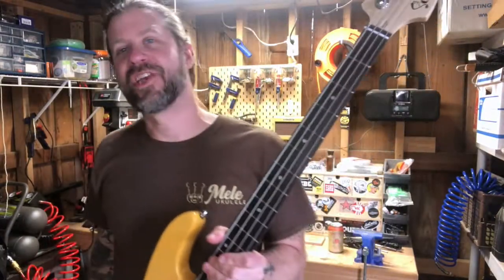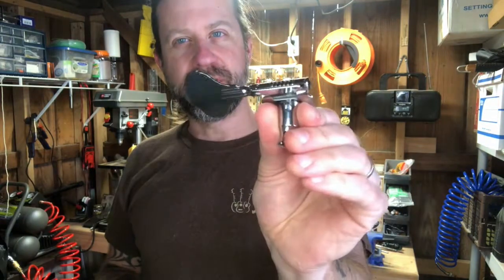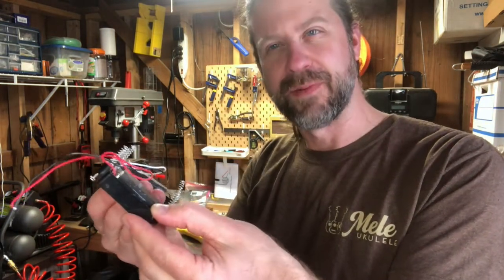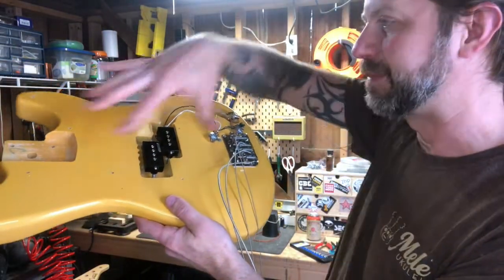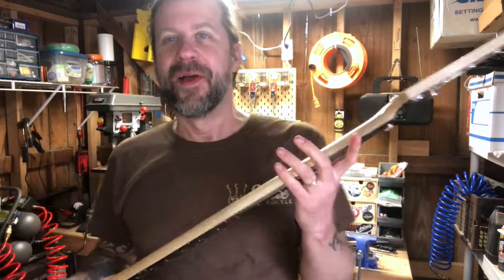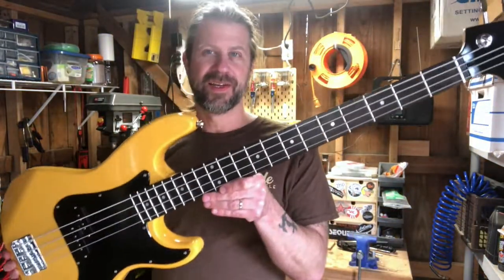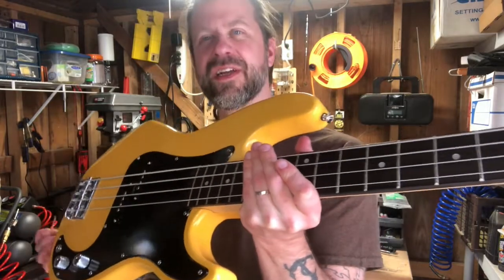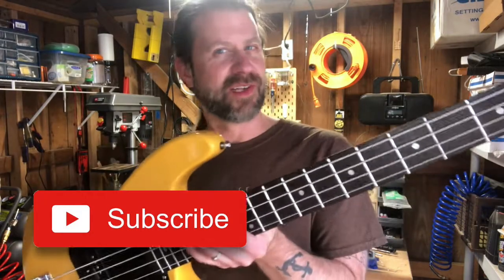Modding the Cheapest Bass from Reverb.com [Glarry GP upgrades]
I recently did a video where I unboxed the cheapest bass from Reverb.com, a Glarry GP in yellow. Honestly, I am impressed with the quality, but am not a fan of the unfinished neck and the pickup is a little underwhelming. I decided to fix both those things. This was a fun little afternoon in the workshop.